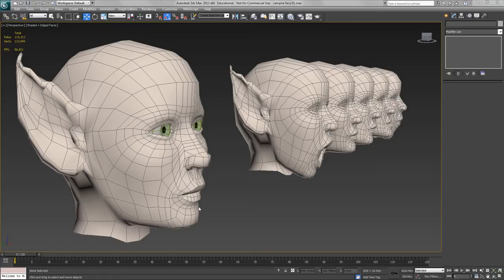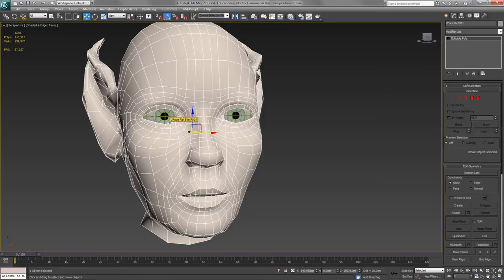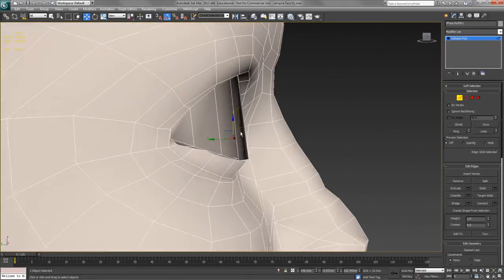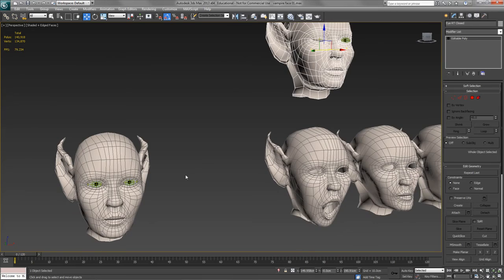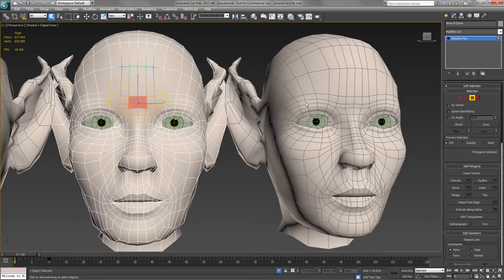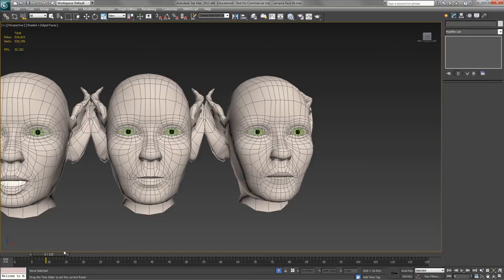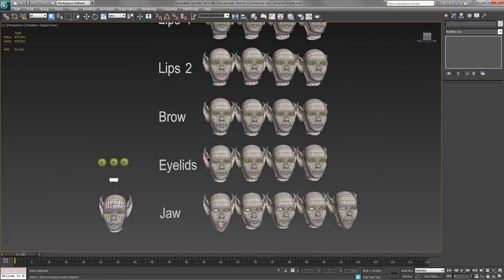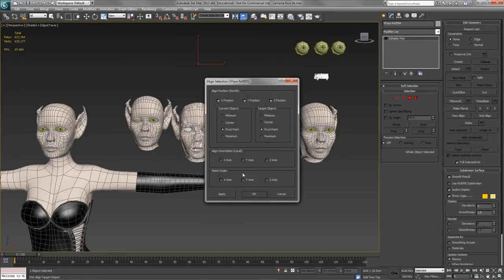Face Rig 2 - Morphs & Mirror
Making a Morph-based Face Rig: Part 2

Making a reference skull; How to make eyelid morph targets in detail and an overview of the rest of the morph targets you might need; Mirroring morph targets